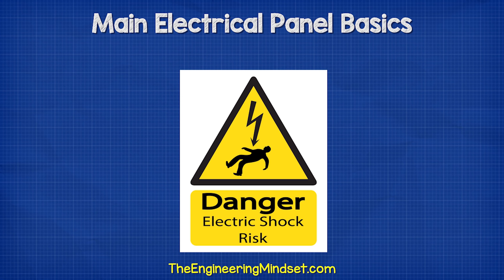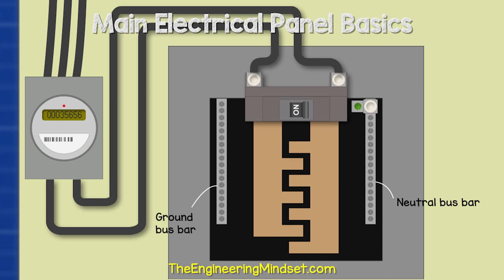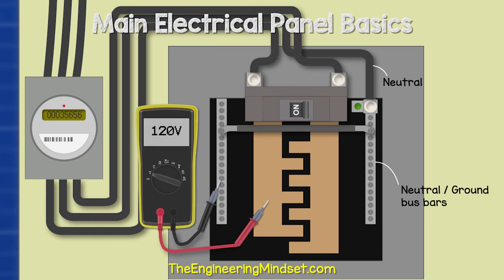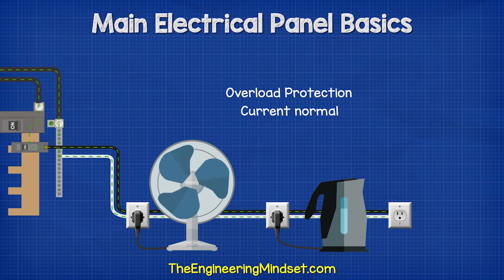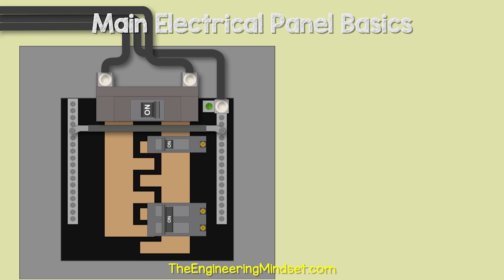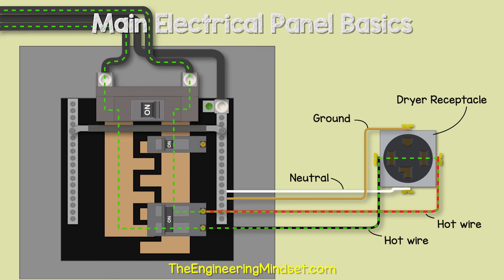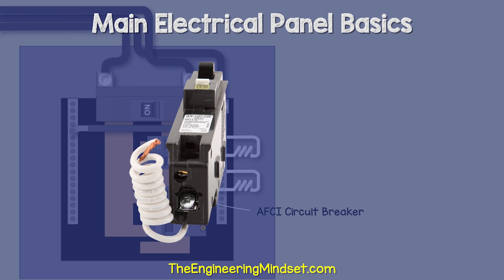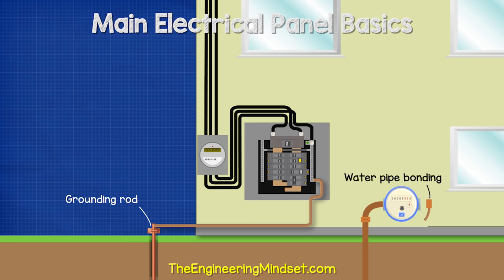Main electrical panel explained - Load center - service panel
How do main electrical panels work. Learn the main parts of electrical panel, load center, service panel in this video.